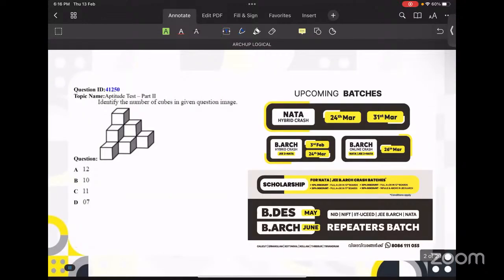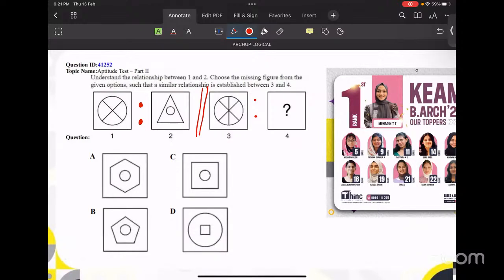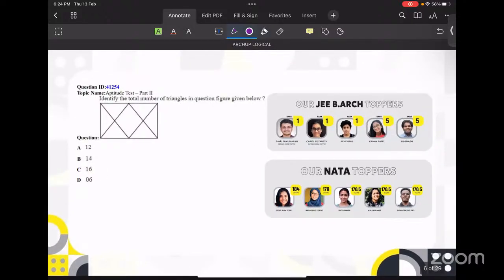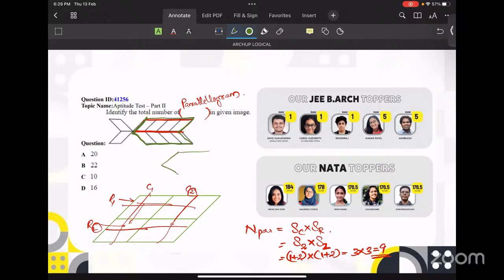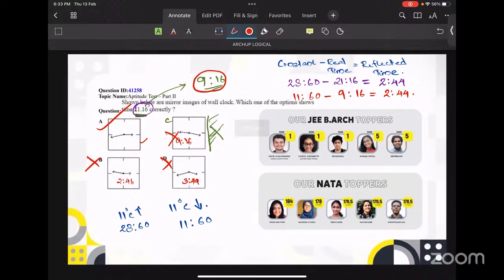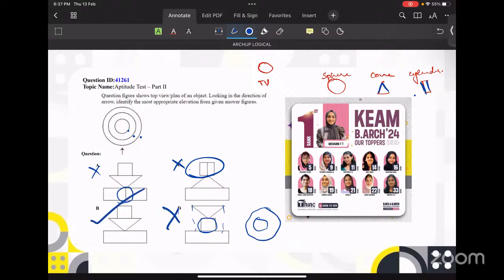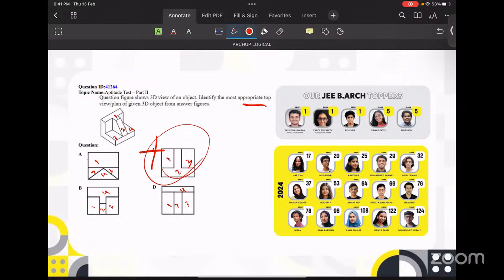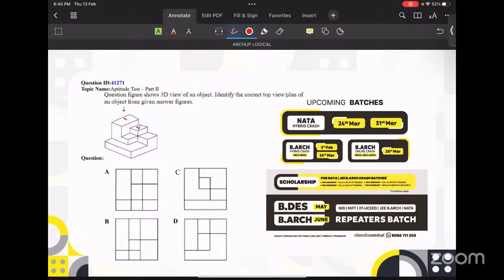JEE B.ARCH 2025 | NON VERBAL REASONING | EXAM PREPARATION | JEE SESSION 2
ARCHUP 🔥 JEE B.ARCH 2025 | NON VERBAL REASONING | FREE LIVE CLASS | EXAM PREPARATION  @thincmalayalam

In this live session, our faculty, Mr. Chandu P Chandran, will be discussing and solving Nonverbal reasoning questions of JEE PAPER 2  and will be giving you tips and tricks on how to solve these questions. He will also be discussing previous year papers of JEE B.Arch in the upcoming sessions. This is a live interactive session and he will also be taking your questions, and sharing some very useful tips and strategies on how you can deal with JEE level questions. This session will be helpful for preparation of Session 2 of JEE Mains Paper 2 B.Arch. Don't miss out on this exciting opportunity.

Let's prepare for 2025 Architecture exams together.